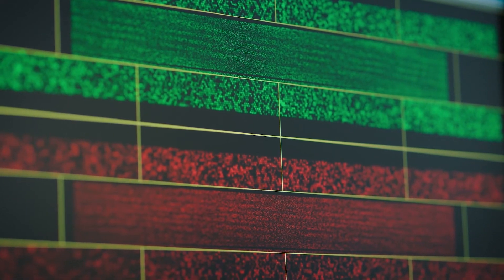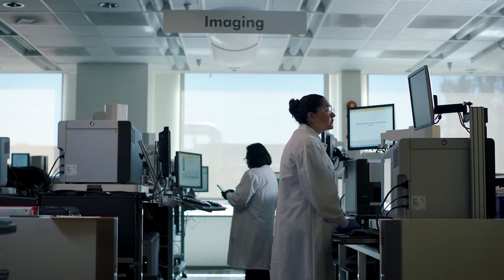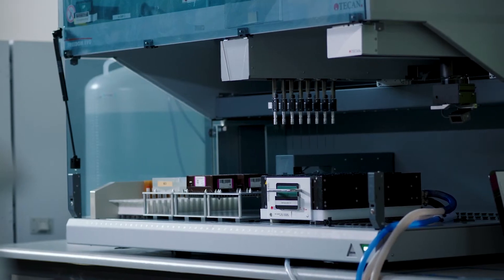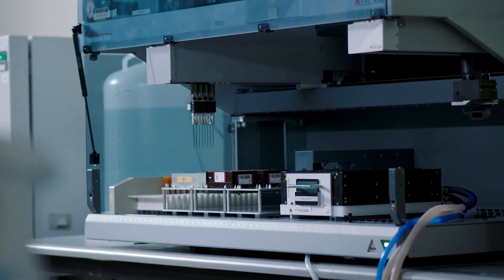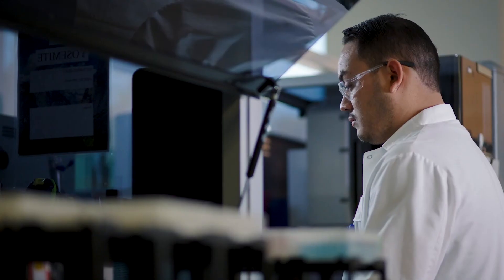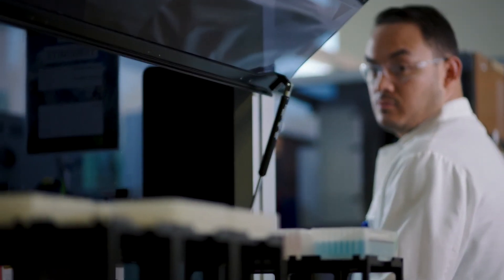Infinium™ Microarray Technology Enables Customers of all Types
Since the launch of the first Infinium™ array, Illumina’s trusted BeadArray technology has been used to push the boundaries of everything from agrigenomics to precision medicine research. Hear why customers prefer Illumina’s cost-effective and highly scalable microarray platform.